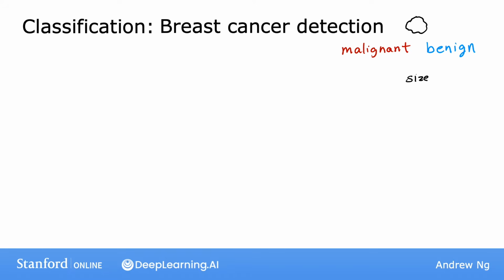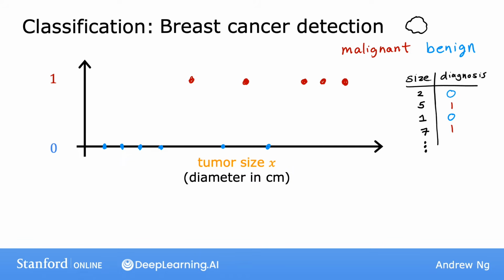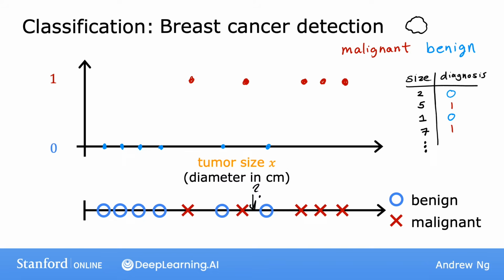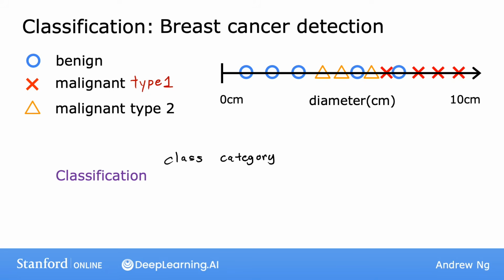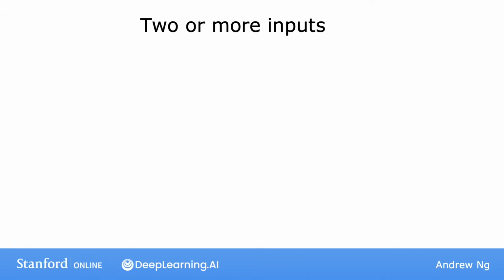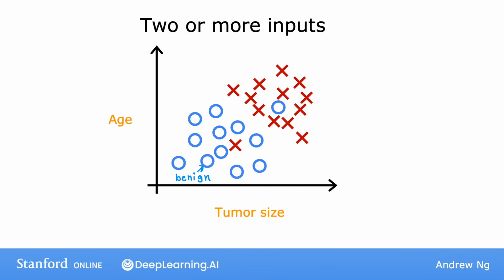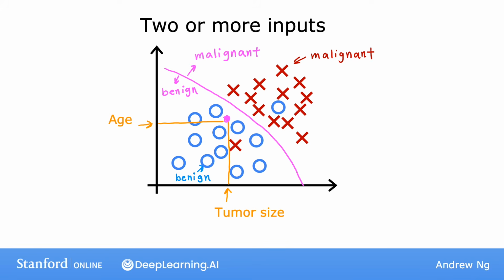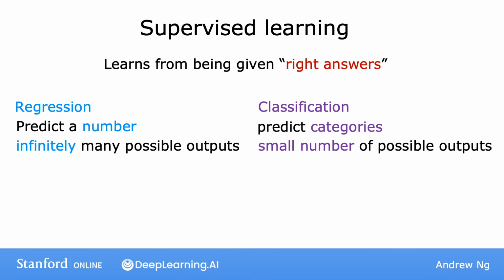#5 Machine Learning Specialization [Course 1, Week 1, Lesson 2]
The Machine Learning Specialization is a foundational online program created in collaboration between DeepLearning.AI and Stanford Online. This beginner-friendly program will teach you the fundamentals of machine learning and how to use these techniques to build real-world AI applications.

This Specialization is taught by Andrew Ng, an AI visionary who has led critical research at Stanford University and groundbreaking work at Google Brain, Baidu, and Landing.AI to advance the AI field.

This video is from Course 1 (Supervised Machine Learning Regression and Classification), Week 1 (Introduction to Machine Learning), Lesson 2 (Supervised vs. Unsupervised Machine Learning), Video 3 (Supervised learning part 2).

To learn more and access the full course videos and assignments, enroll in the Machine Learning Specialization